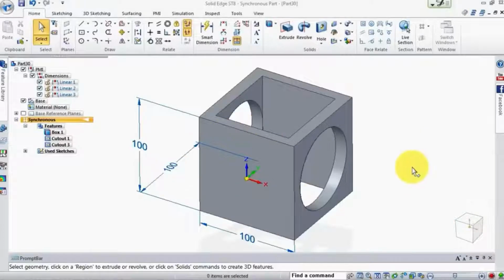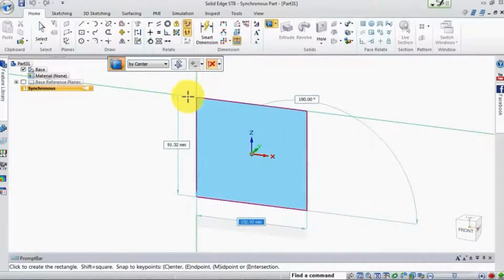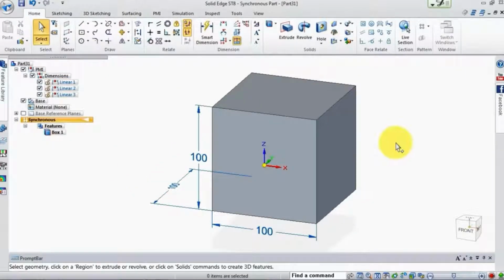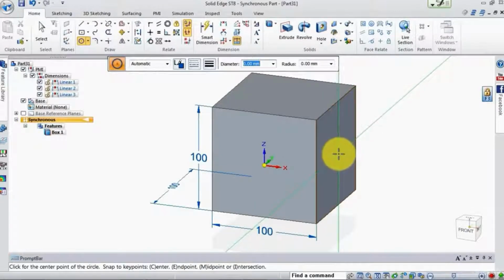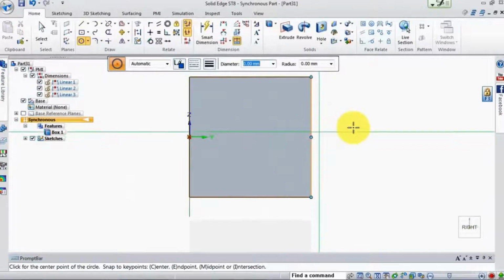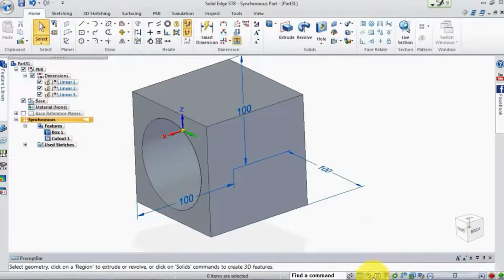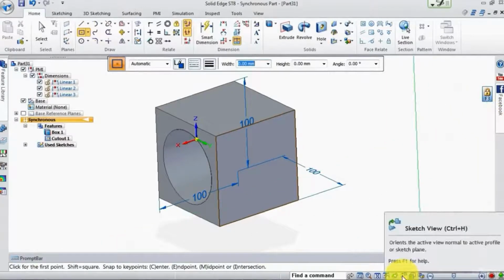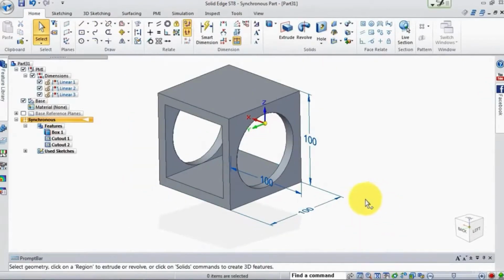Unit-9 Lock Face Command